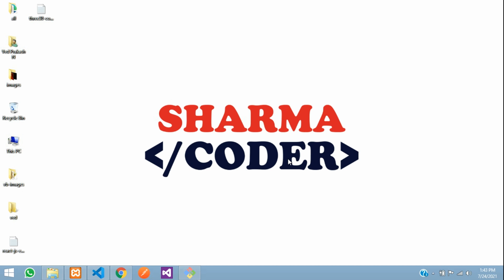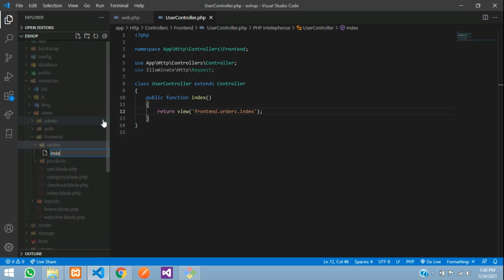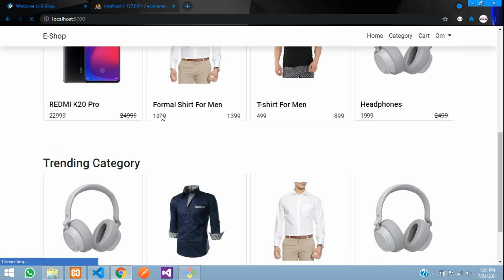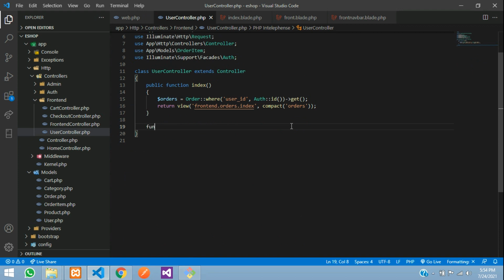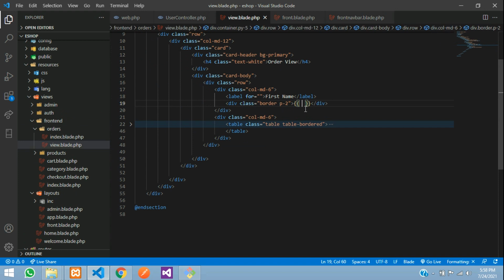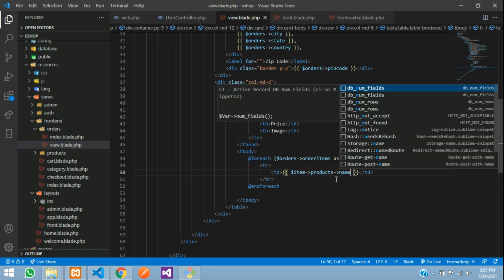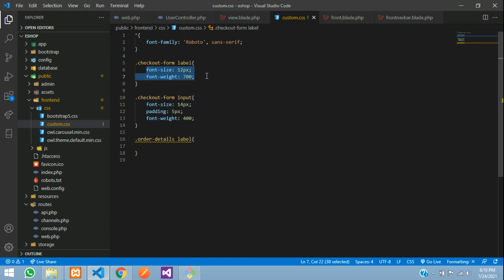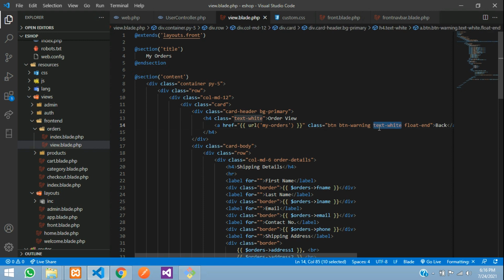Laravel 8 E-com Part-28 : Show Orders and order details in user dashboard | Display All Orders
In this video, you will learn how to fetch and display user's orders and order details.

Add {id} in the view-order Route @ 11:33 ('view-order/{id}')

In the CheckoutController @ 01:30 , while storing the total price, multiply the selling_price with the prod_qty of the user's cart..

$total += $prod-products-selling_price * $prod-prod_qty;